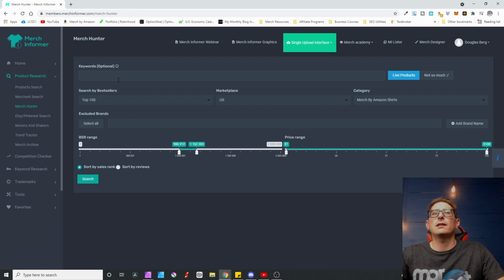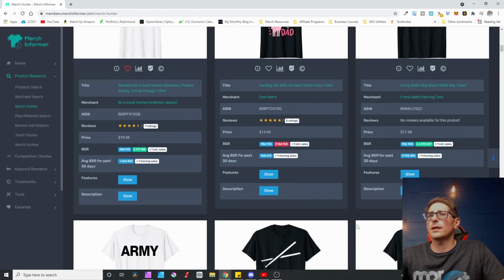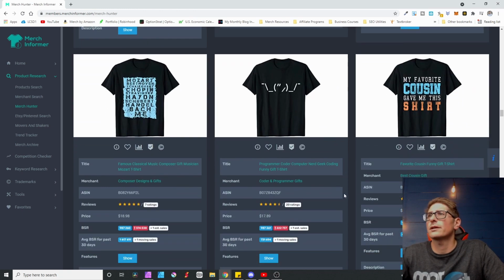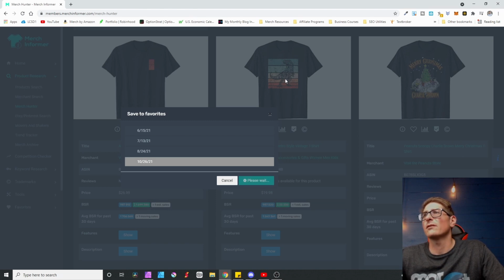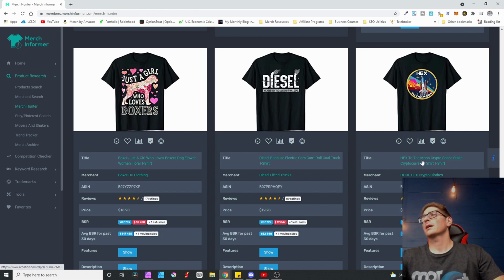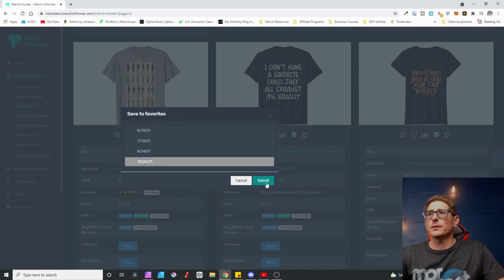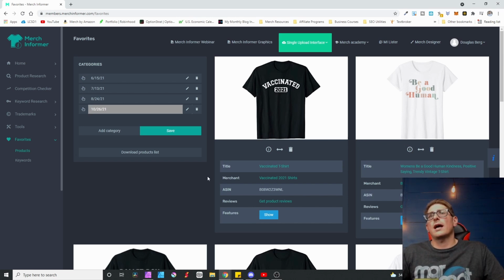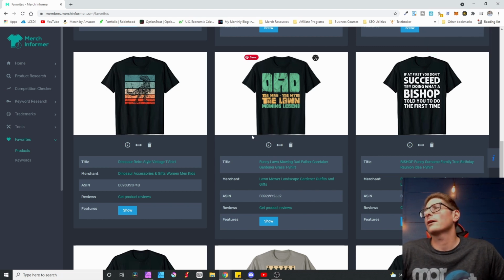Merch Informer Niche Research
Merch informer is the best tool I've found to do fast and easy niche research for Merch by Amazon. It works great for other print on demand platforms but Merch is my bread and butter.

Create a favorites list of design ideas and set your preferred BSR range and let Merch Informer do the rest. You can easily keep all your research in one place that's easy to find and easy to use while you're designing.